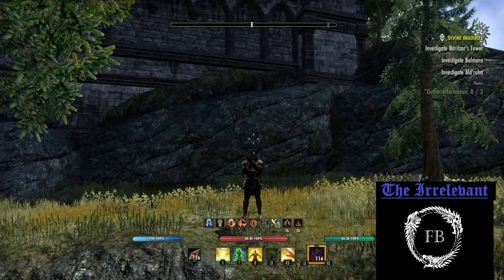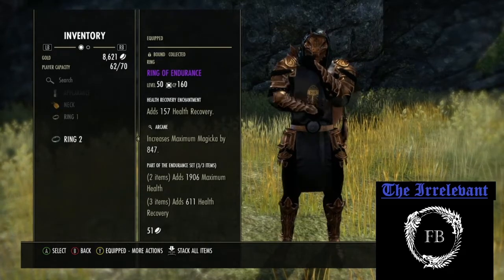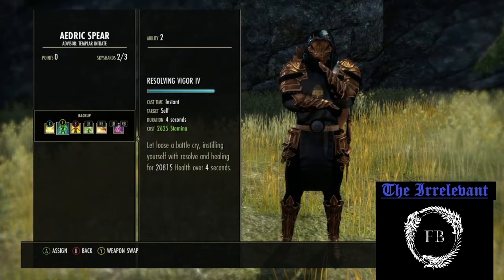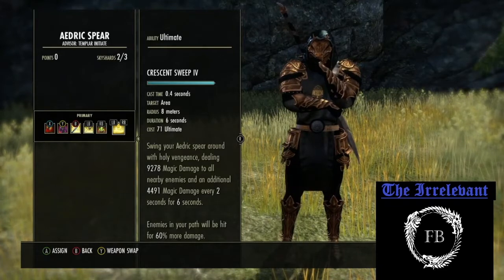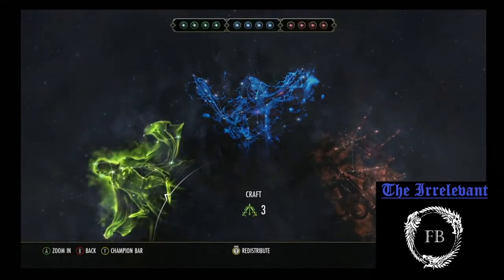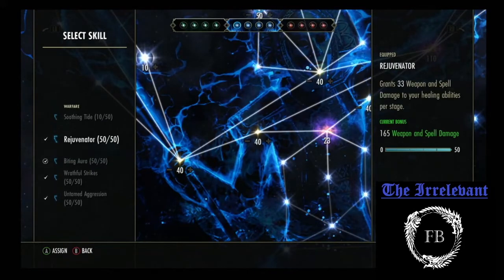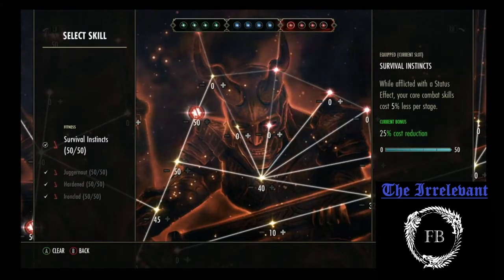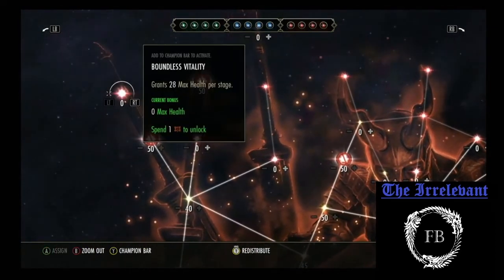Stamina Templar NoProc PVP Build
Stamina Templar PVP Build No proc

Twitch.tv/f1nal13oss